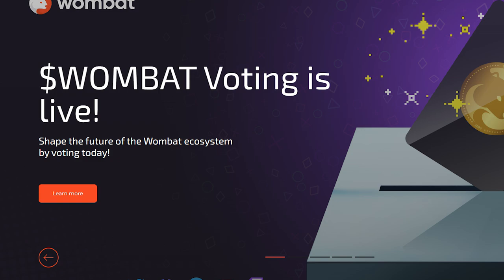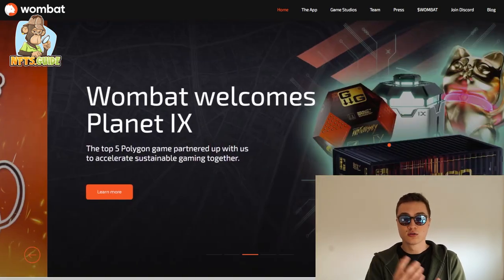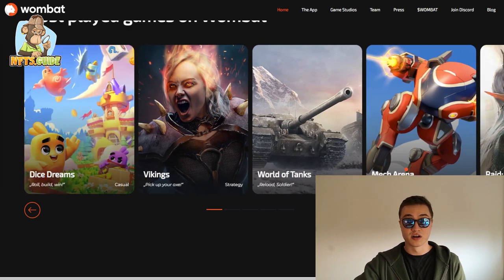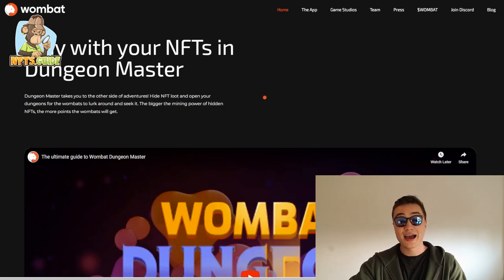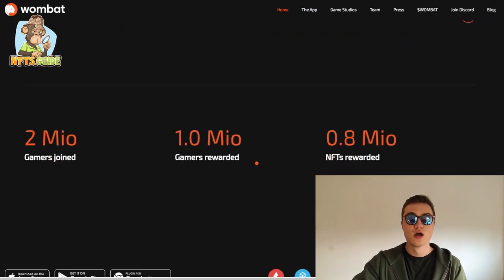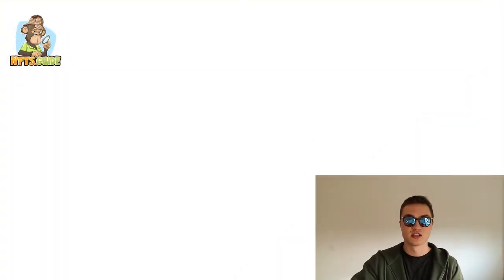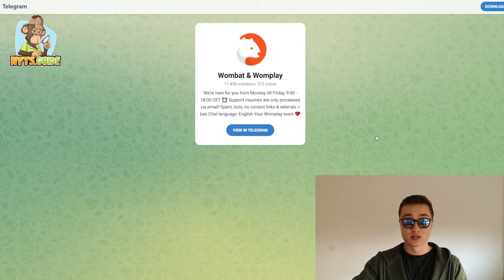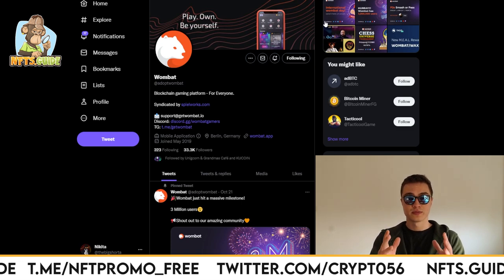Wombat Review - The ULTIMATE Web 3 Gaming Experience!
Wombat is the most effective way for gamers to join and experience Web 3 games. It is the only app a gamer needs to discover to play, earn with and enjoy high quality Web 3 games, while accessing and interacting with NFTs on all major blockchains.

Womplay - womplay.io
Dungeon Master - dungeon.wombat.app

PlayToEarn World is 1,000.000 Crypto COMMUNITY 💎 ALL ABOUT NFT, CRYPTO, PLAY AND EARN, DEFI, P2E, BITCOIN FORECASTS

Would you like to promote your Play AND Earn Game, boost your twitter, run a giveaway promo, promote play to earn game, get quality NFT/CRYPTo/DEFI/P2E traffic or get a full video review?

6F5KOKS80ESOA9WW
I4Z3Z11SN9QZRSYD
QGPMEZDLIJFUPE3C
4GDUUW0FAM37B53H
QSUV6PMXAHXRMLVT